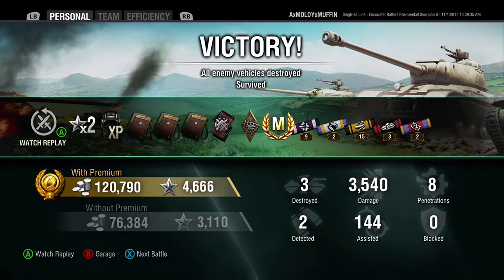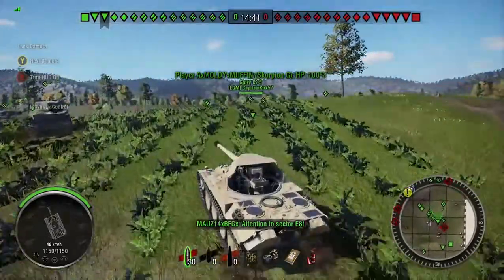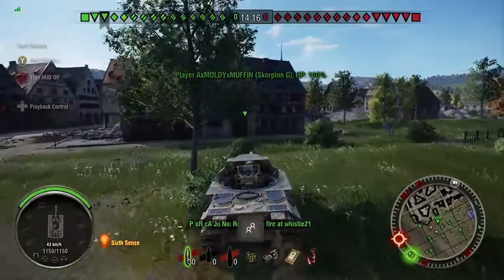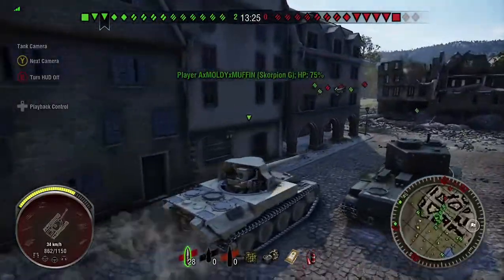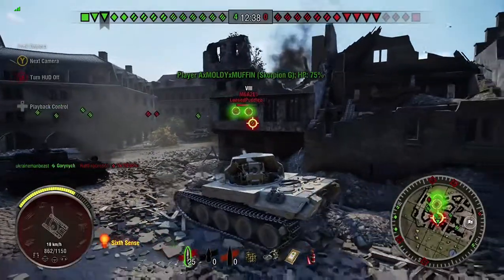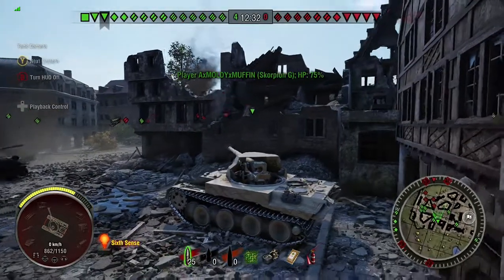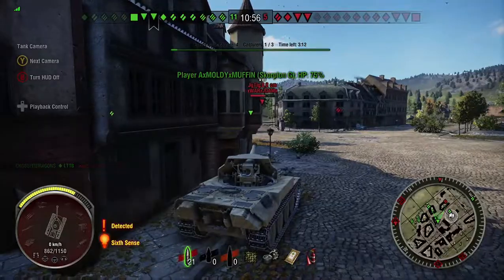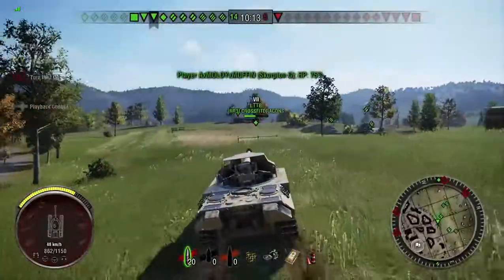How To Play The Scorpion G Tank Destroyer